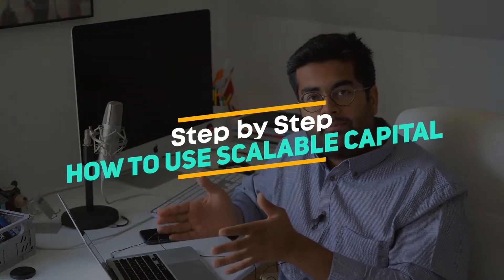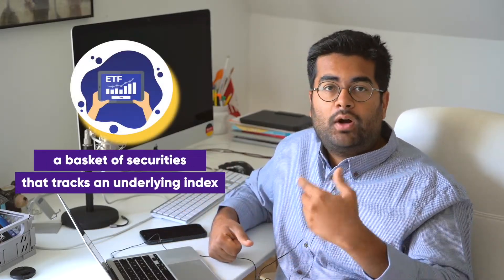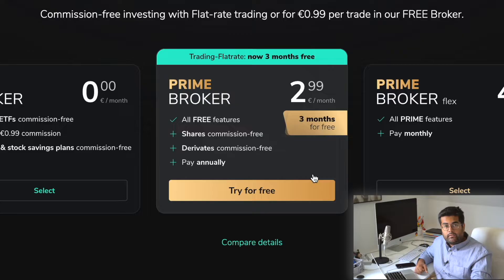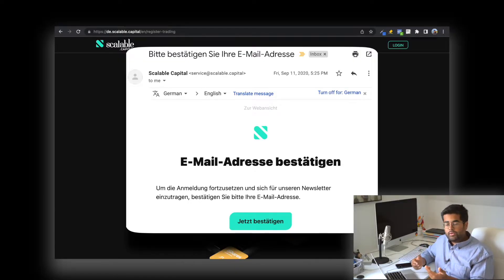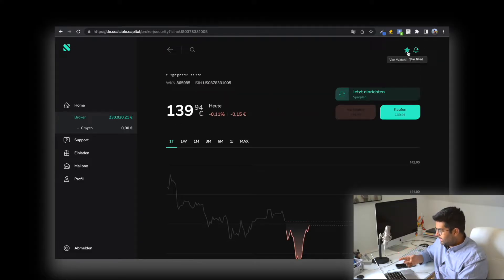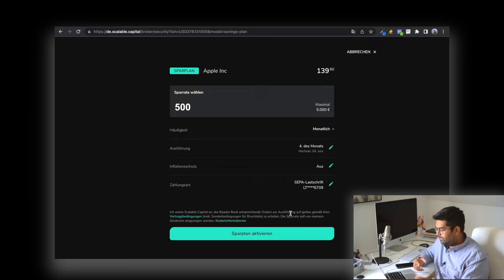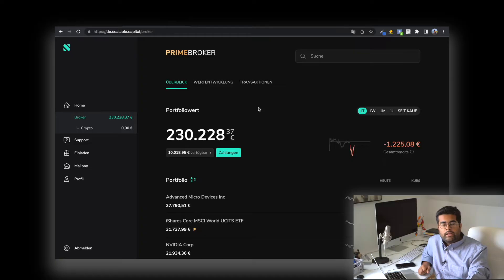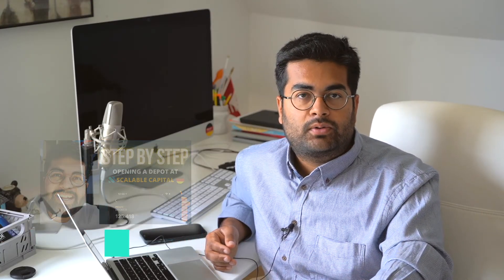Step by Step: How to use Scalable Capital Broker (2022)